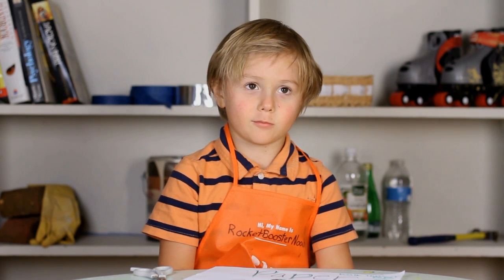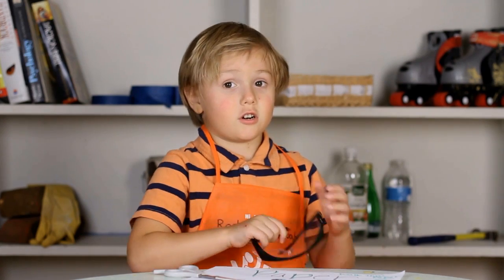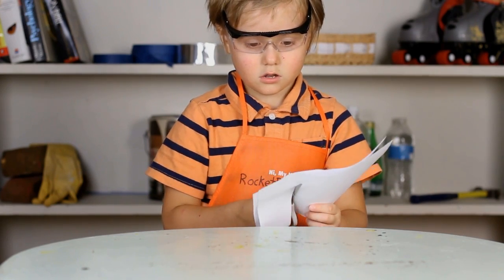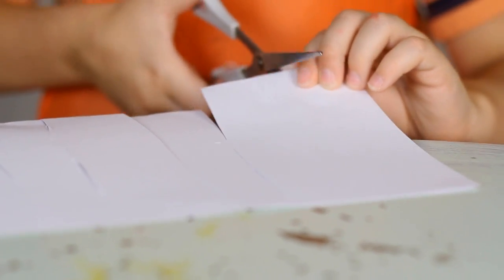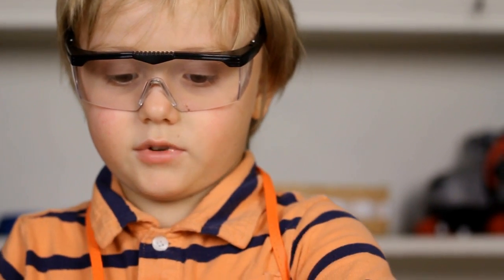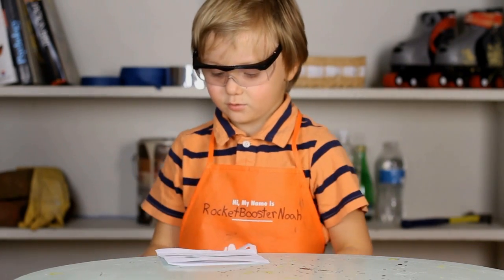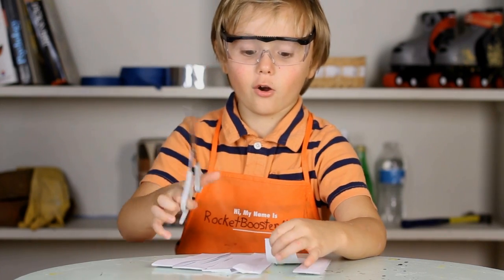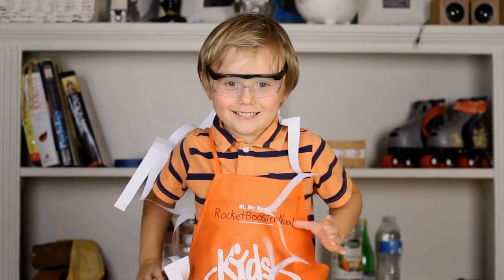I Can Walk Through Paper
My name is Noah and I am 5 years old. My dad and I want to inspire people to discover.

This video has been shot with:
Canon 60d dlsr